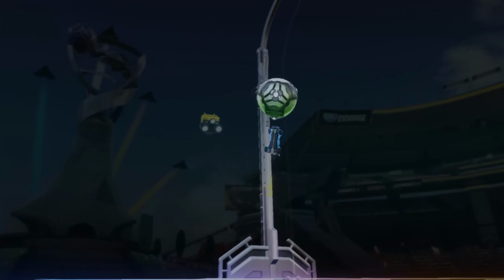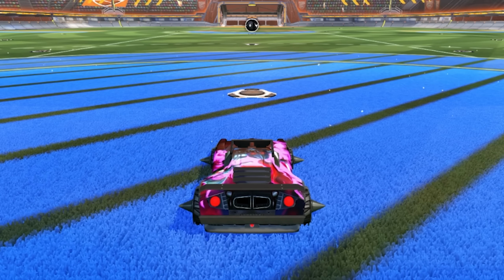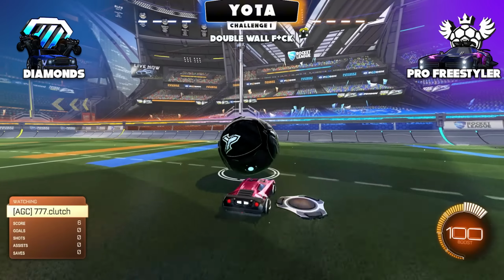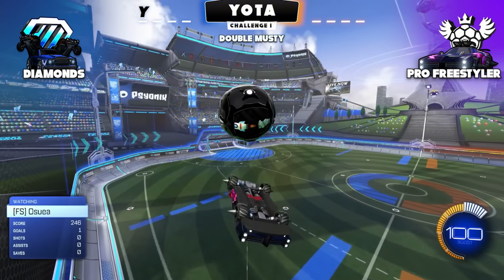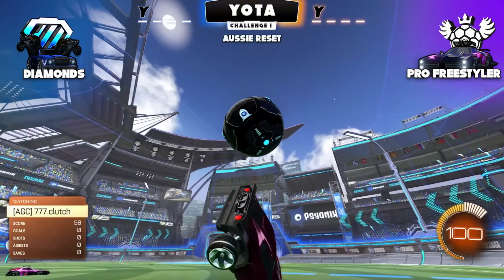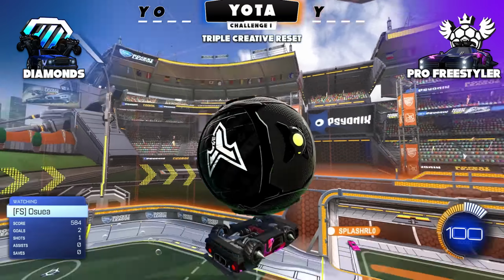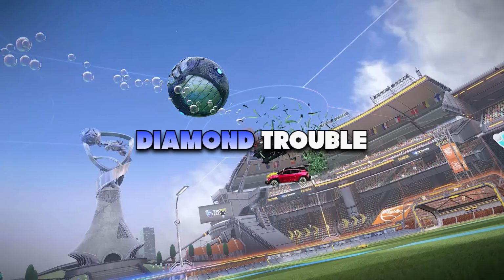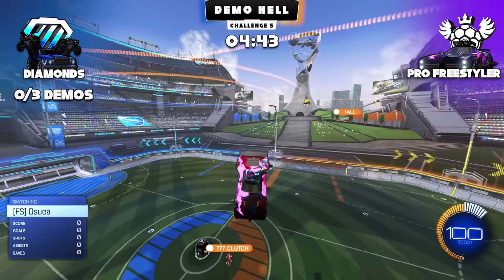EVERY Diamond Vs The Worlds BEST Freestyler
Today, I put "Mechanical" Diamonds from EVERY division up against the World's BEST Freestyler...

Can they win? Let's find out!

Outro: Waiting For You - Cymatixmusic & Rocket Yota
If you read this, comment "DIAMOND" below ❤️

00:00 Intro
00:28 Y.O.T.A
08:46 Pinch Demon
12:32 Turtle 1v5
15:48 Diamond Trouble - NEW
18:17 Demo Hell - NEW
20:46 Outro